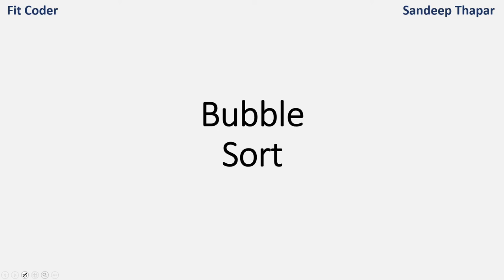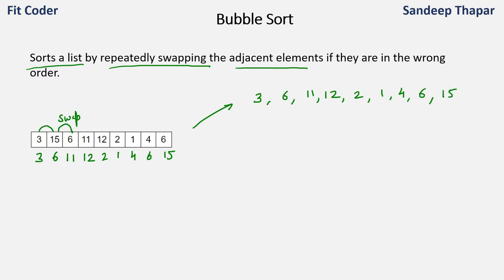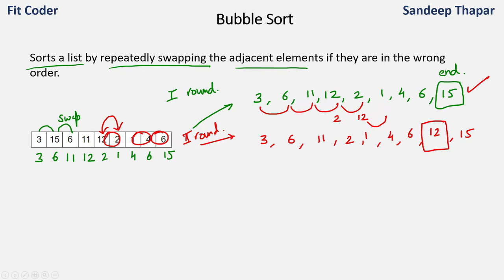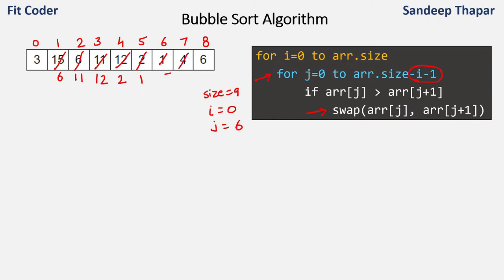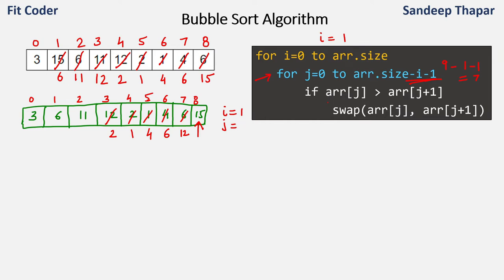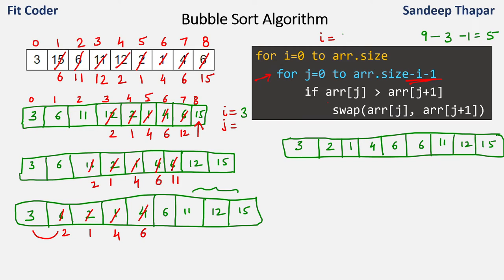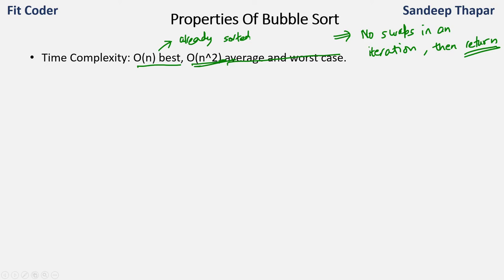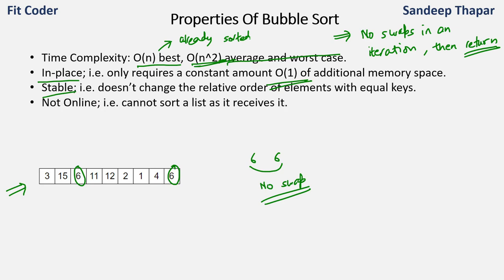Bubble Sort | Sorting Algorithm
In this video, I have explained bubble sort.
Bubble Sort is a simple comparison based sorting algorithm that sorts a list by repeatedly swapping the adjacent elements if they are in the wrong order.

00:00 Introduction
00:06 Bubble Sort
04:18 Pseudo Code
13:22 Bubble Sort properties
15:30 C++ Implementation